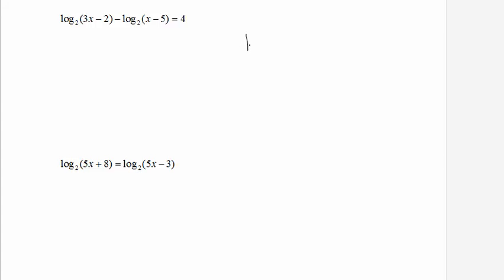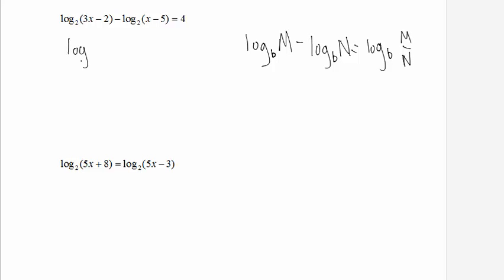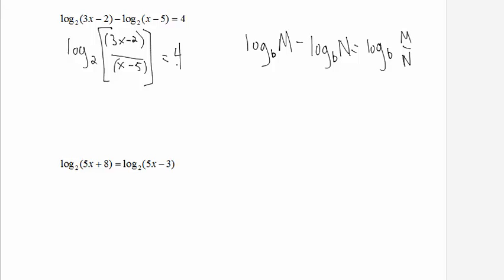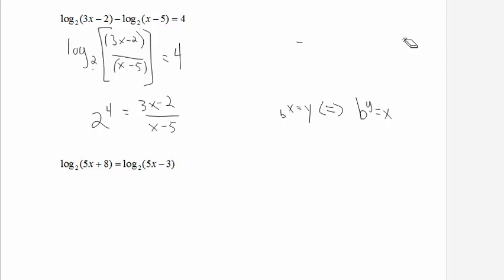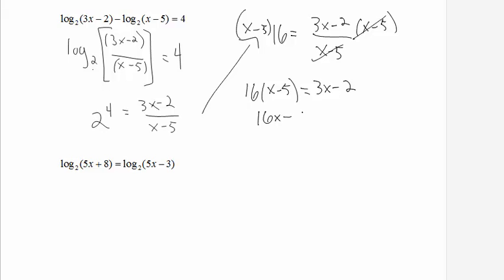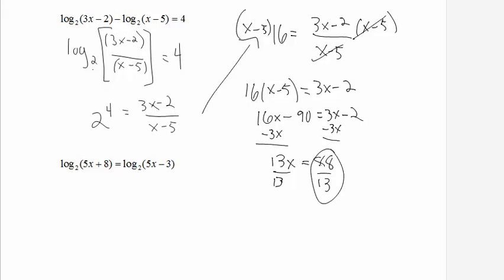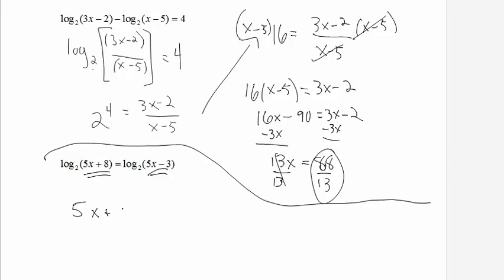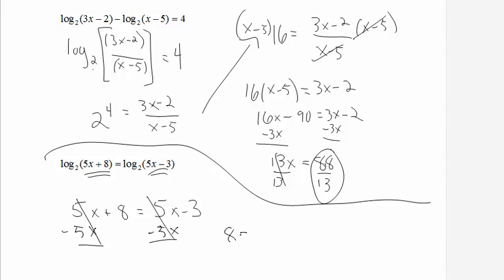Solve Log Equations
In this video, we will solve two log equations using two different methods.